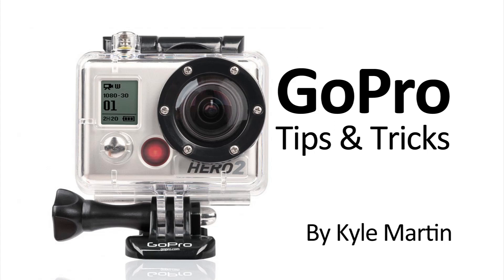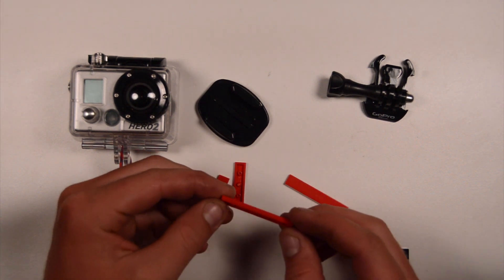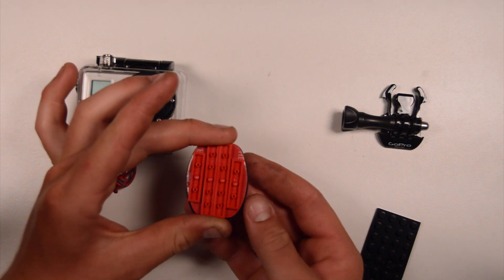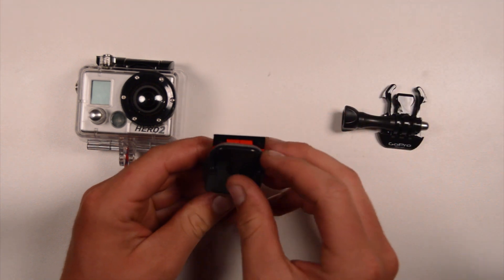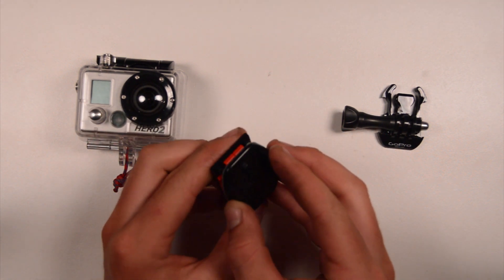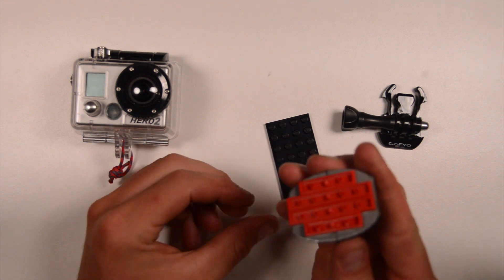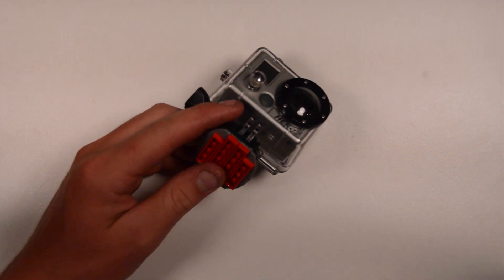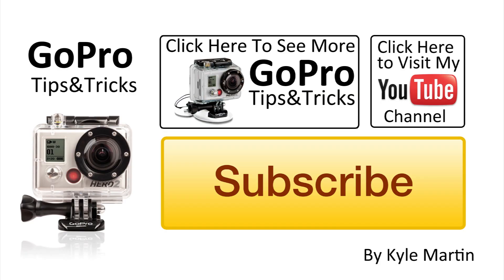LEGO GoPro Mount: GoPro Mounting Tips And Tricks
In this GoPro mounting tips and tricks video I show how to make a LEGO GoPro Mount. This can be used to mount a GoPro to any LEGO creation. The mount is low profile and will not destroy any of your LEGO. There is another video coming that will show how to mount using TECHNIC.